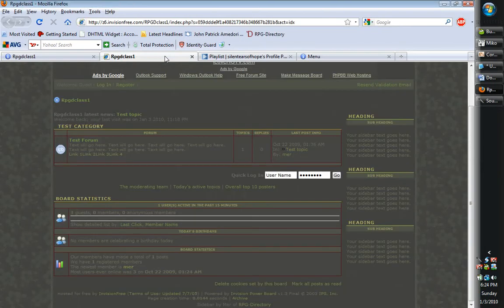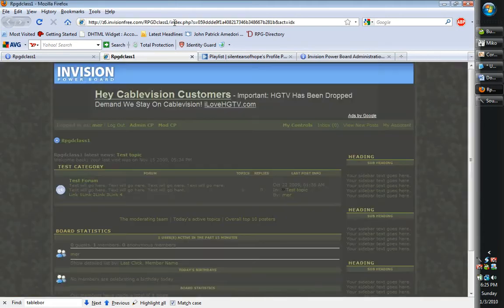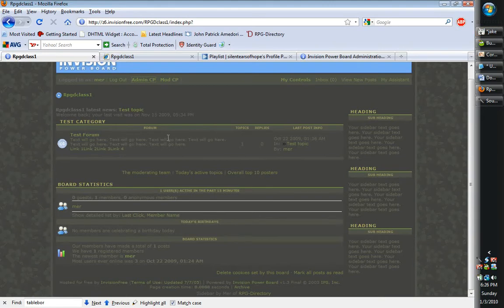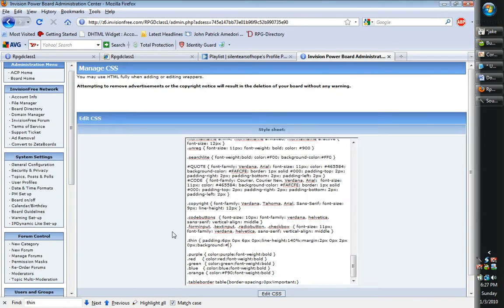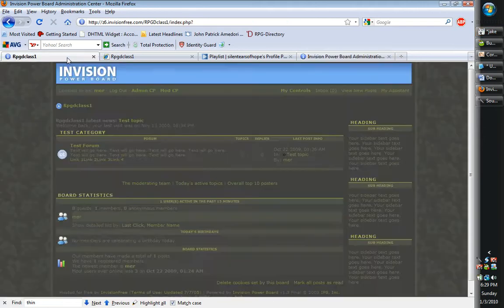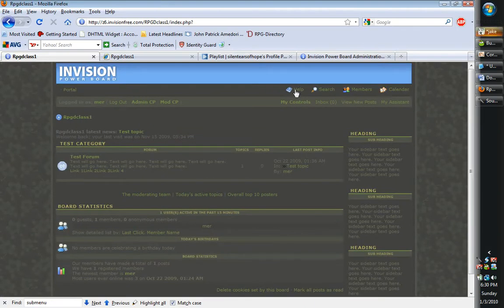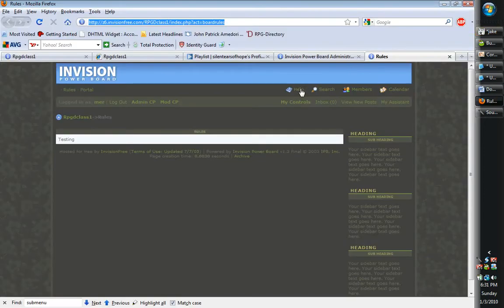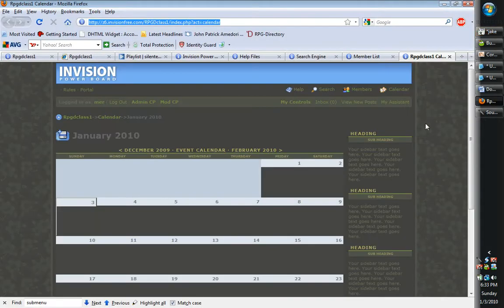RPG-D Skinning Class Version 1, Assignment 4, part 1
Classes Begin: October 24th, 2009
Assignment 1 Due: October 26th, 2009
Assignment 2 Due: October 29th, 2009
HALLOWEEN BREAK! YAY!
Assignment 3 Due: November 10th, 2009
Assignment 4 Due: February 1st, 2010